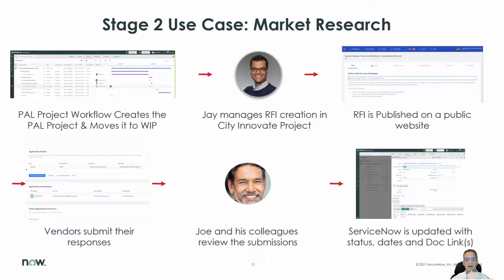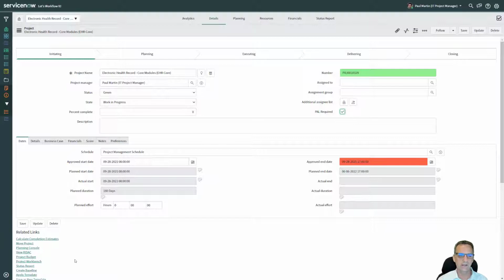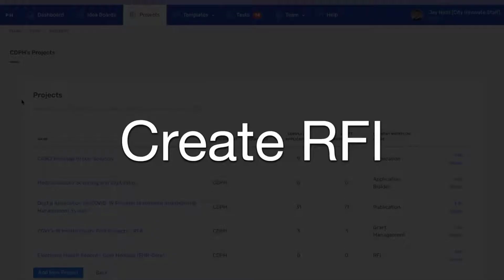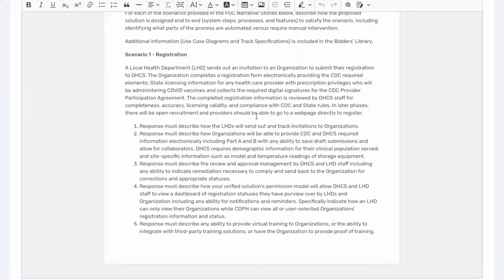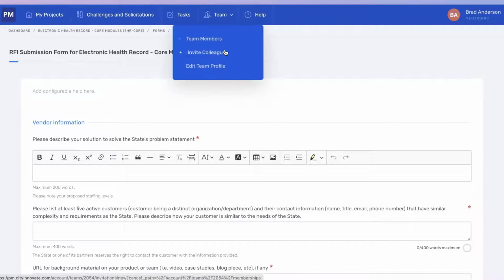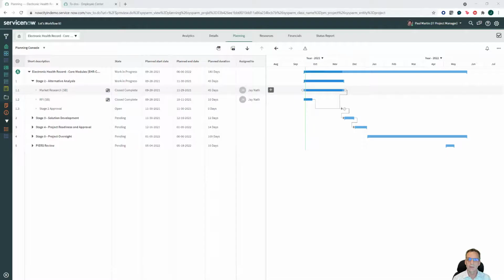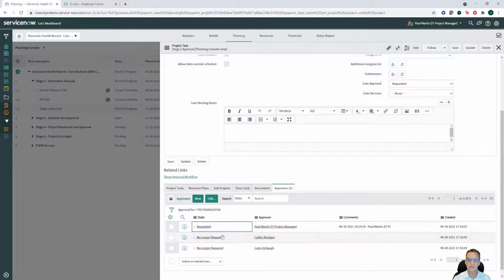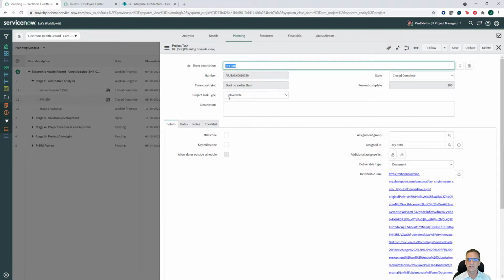Stage 2 - Alternative Analysis